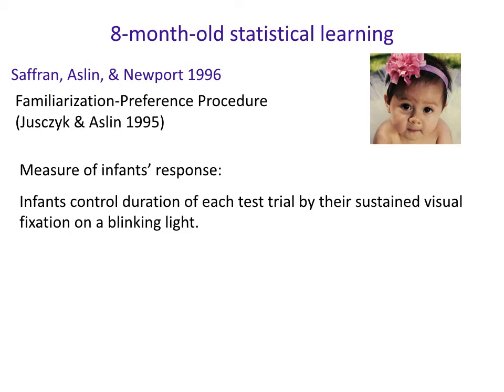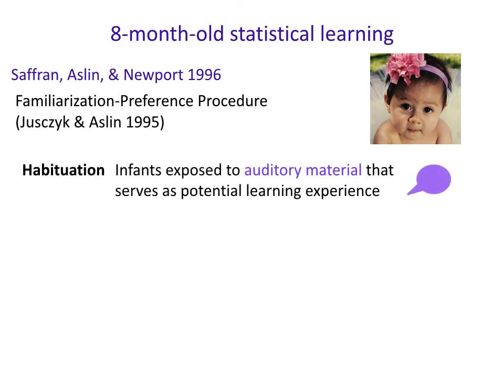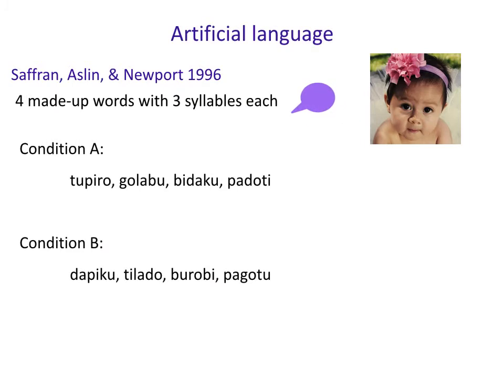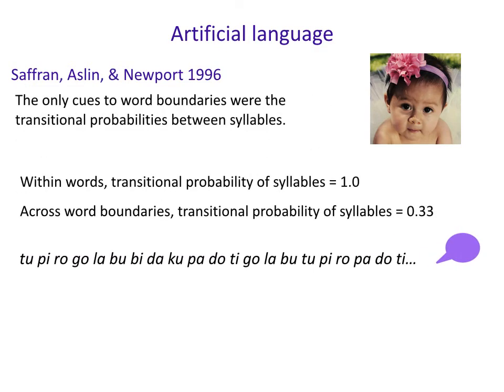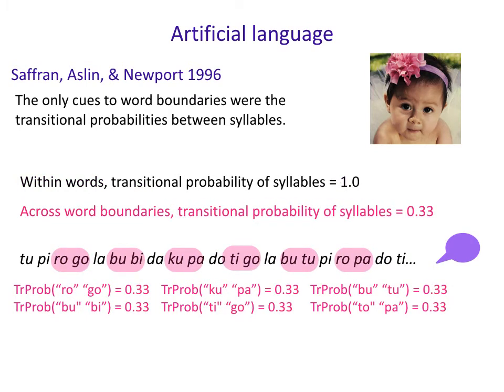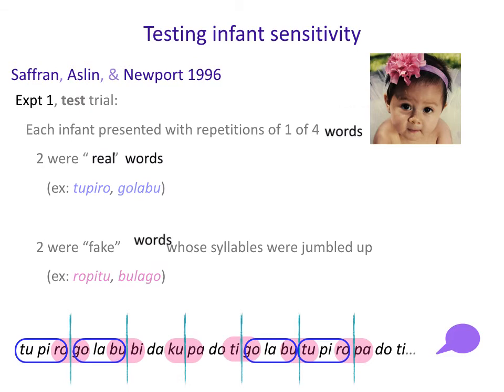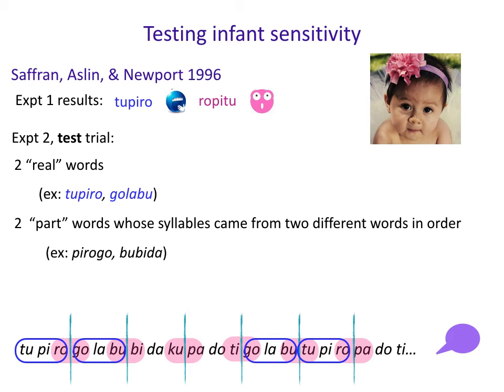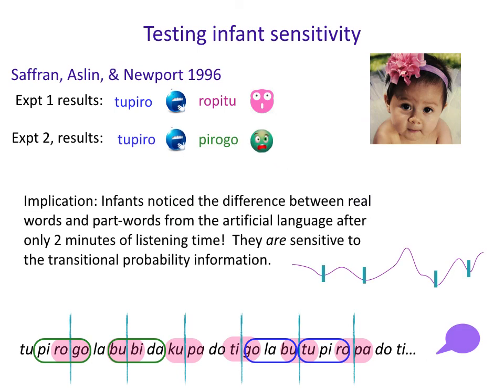Acquisition of Language 2: Saffran et al 1996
Saffran, Aslin, & Newport 1996 experiment with 8-month-olds tracking transitional probabilities between syllables